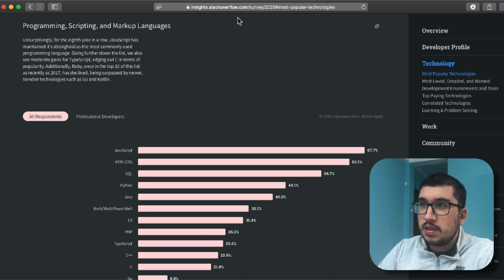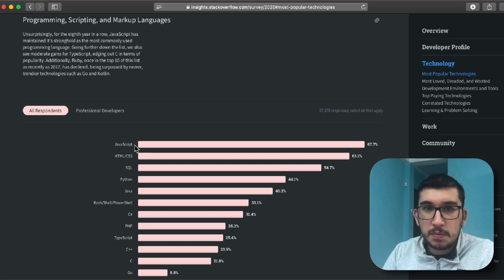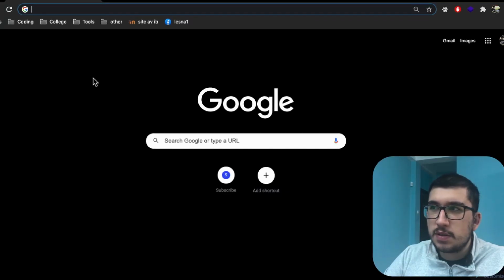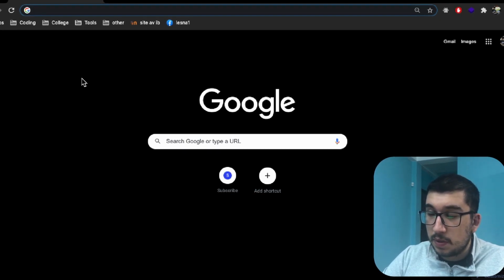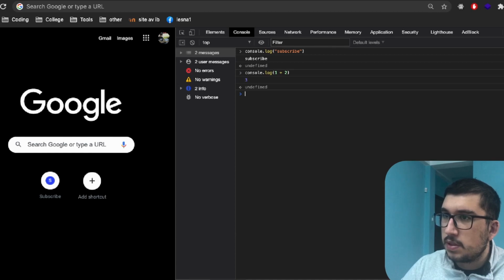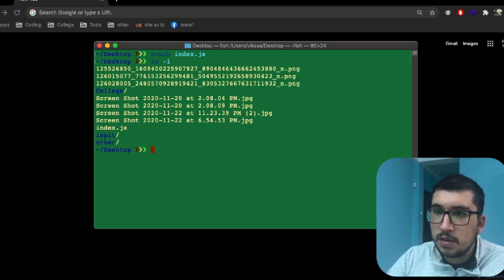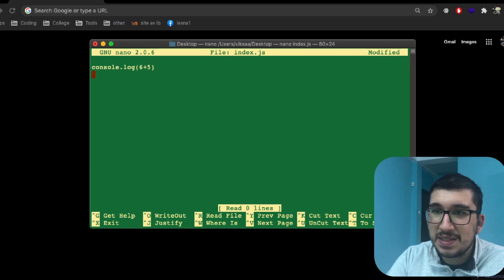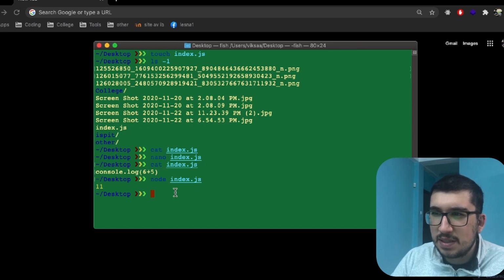JavaScript Introduction for Absolute Beginners #1